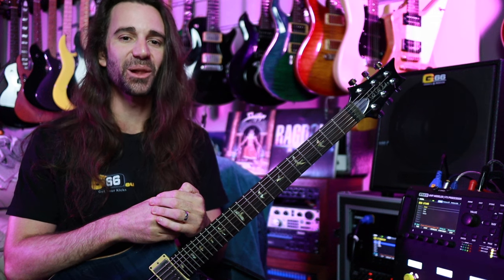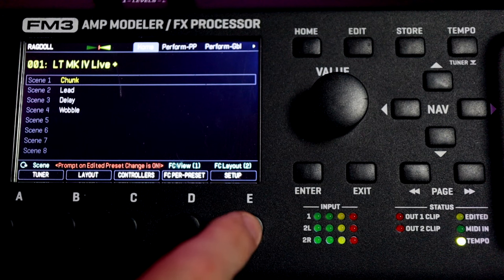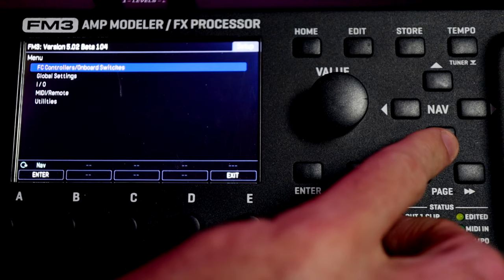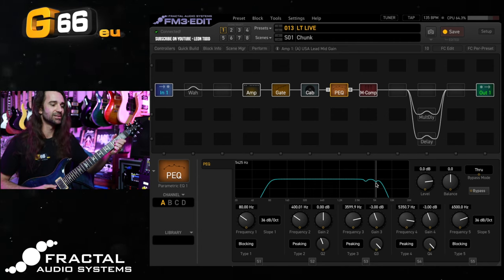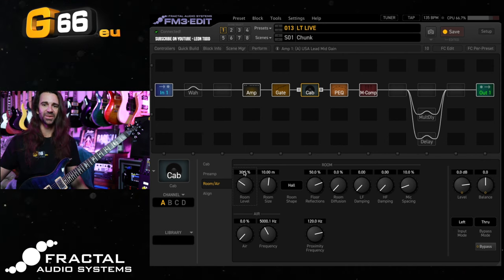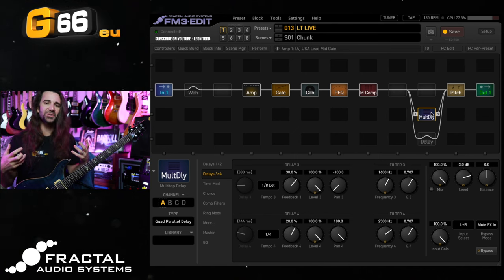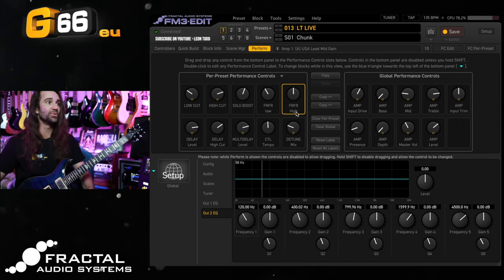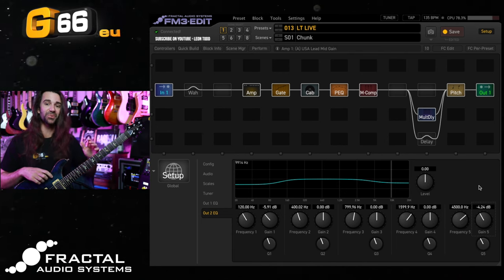Tuesday Tone Tip - FM3 & MF.10 FRFR Tips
​@LeonTodd fires up the FM3 with the Red Sound G66 edition MF.10 FRFR for some quick and easy setup tips and tricks.